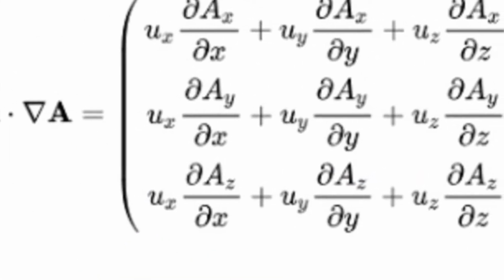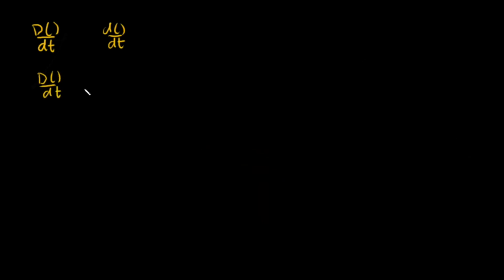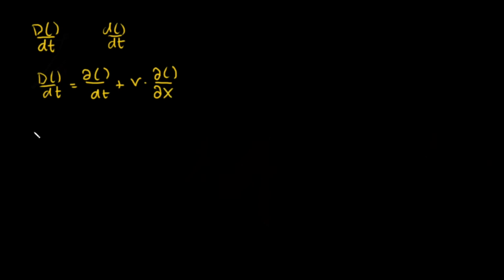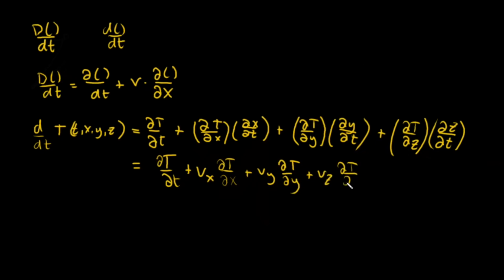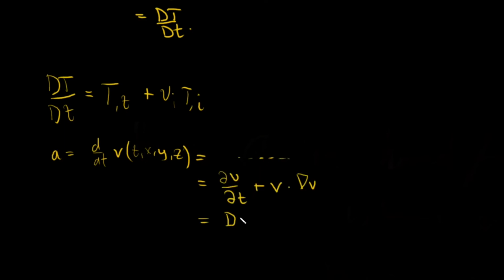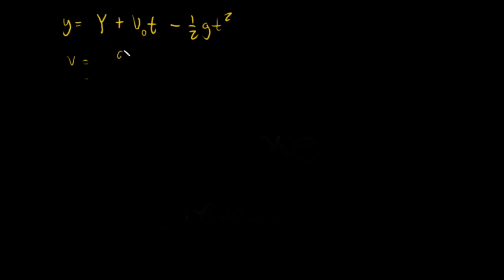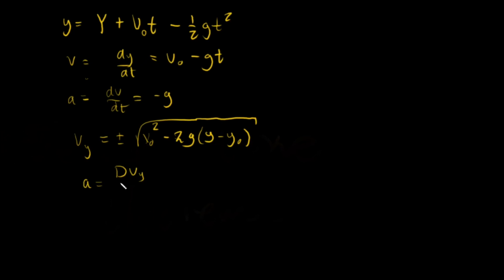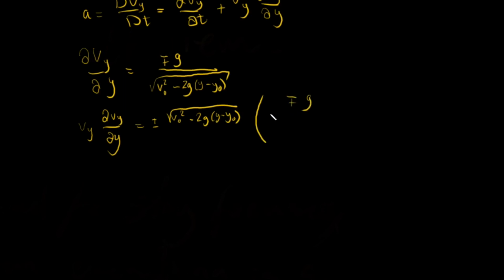Material Derivative || Something Different (But Cool)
Many Fails - Not everything is pointed out, because that would be hilarious ...